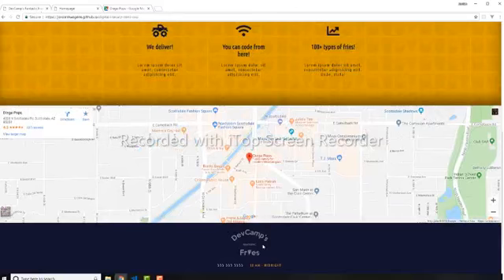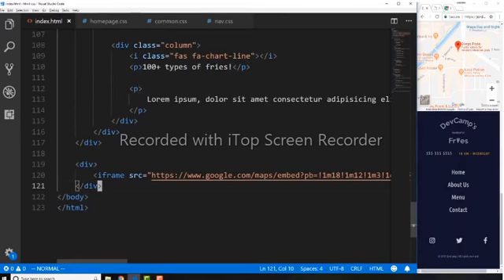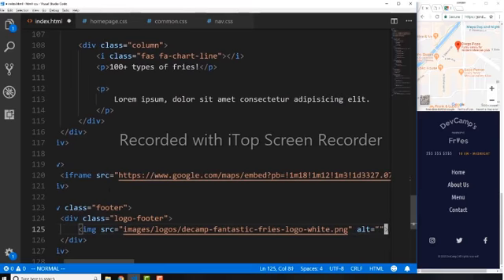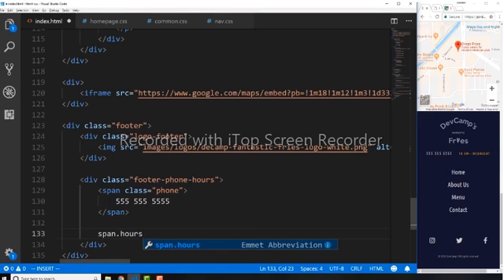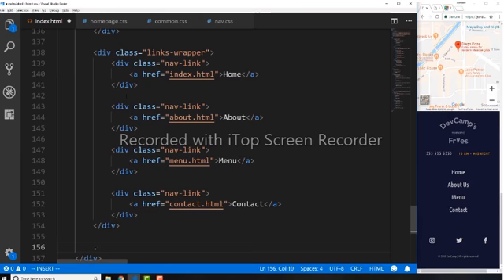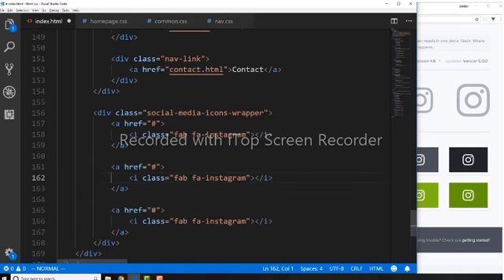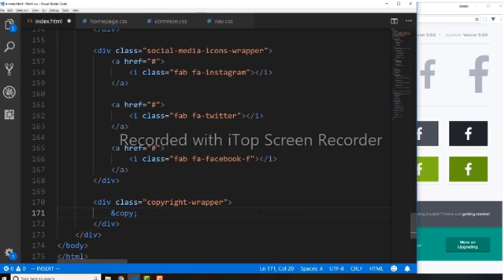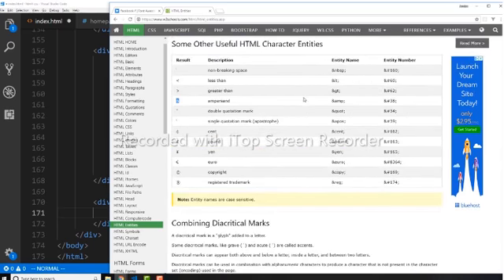HOW TO MAKE WEBSITE FOOTER | Footer HTML Structure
DAILY ONE VIDEO UPLOAD.
THANKS.